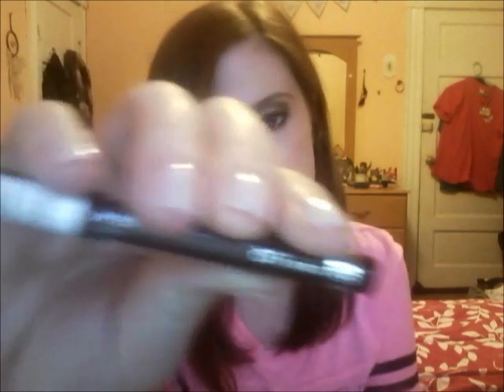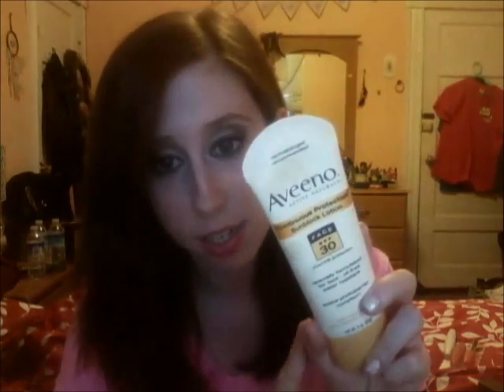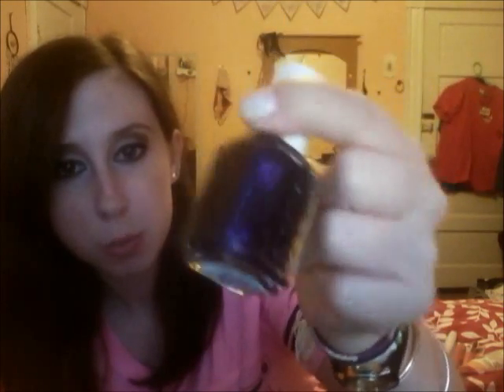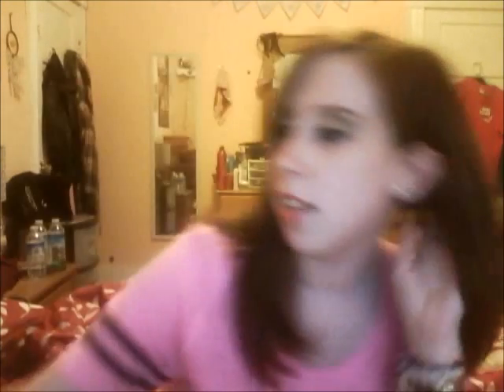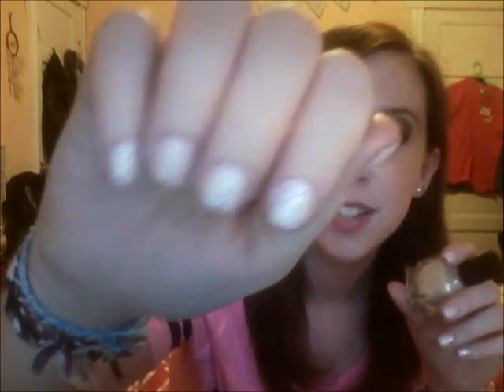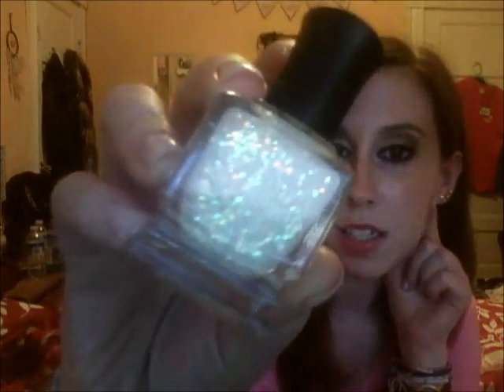Collective Haul: Lilly Pulitzer, Alex & Ani, Deborah Lippmann, and more!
Jordyn's channel